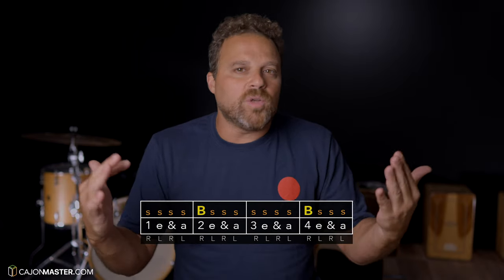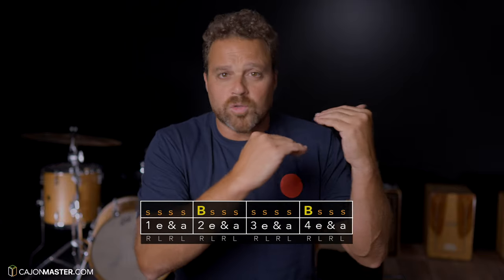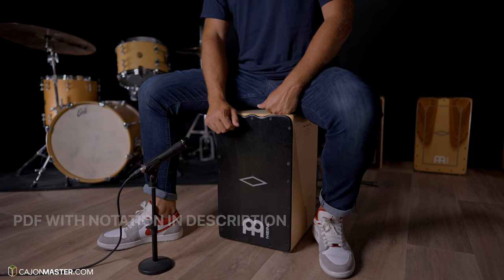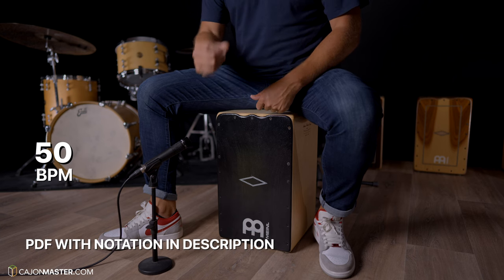NEW! REGGAE on Cajon (One Drop Beat) Bob Marley Grooves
New Lesson for you - Reggae on Cajon (One Drop Beat)  Bob Marley Grooves

★ Cajon I play in this video - Artisan Pick Up Cajon
- Amazon Worldwide